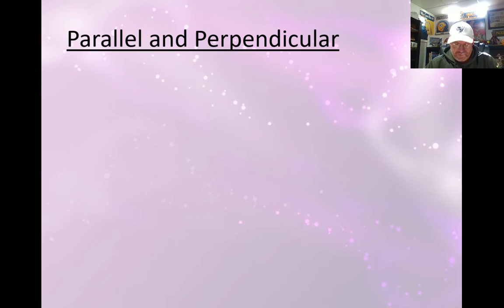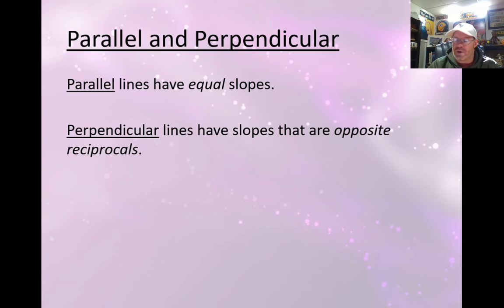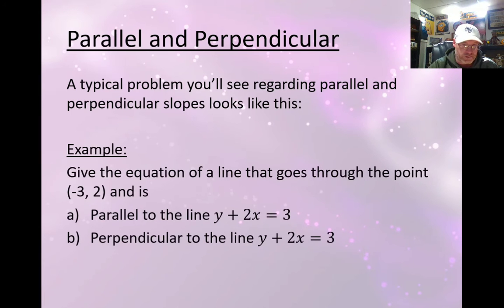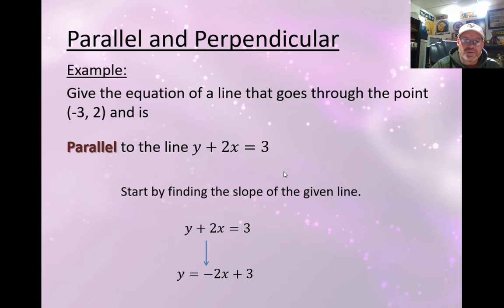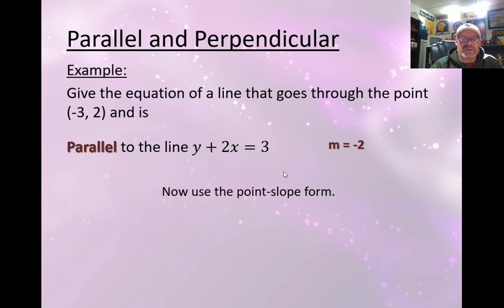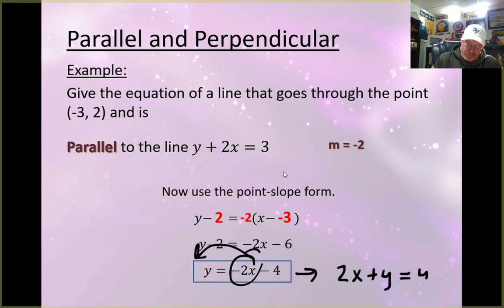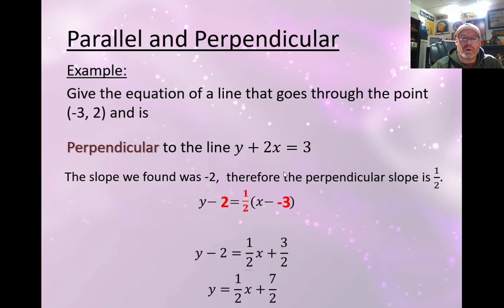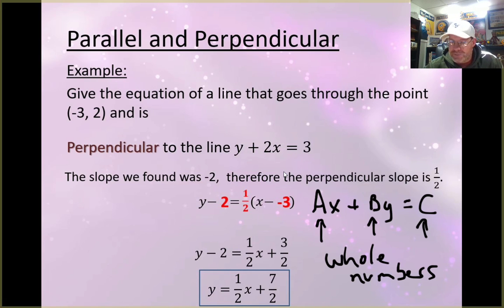12. Parallel and Perpendicular Lines (4:56)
This video explains how the slopes of parallel and perpendicular lines are related, and also how to determine the equations of parallel and perpendicular lines.
Section 1.3